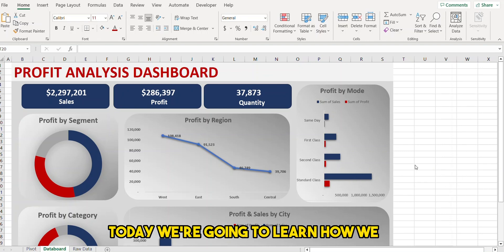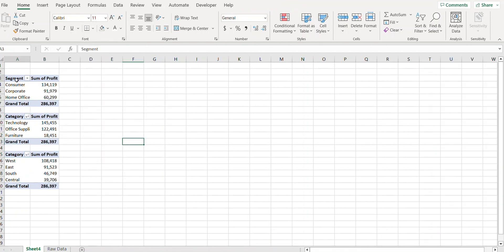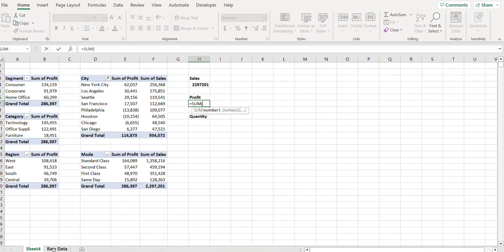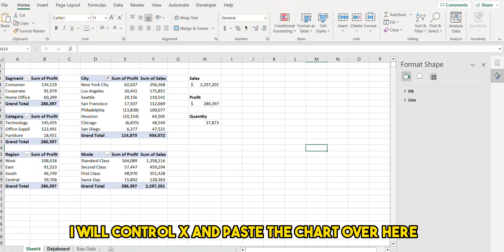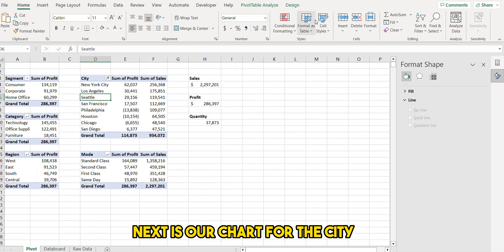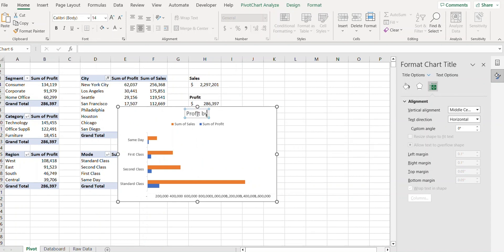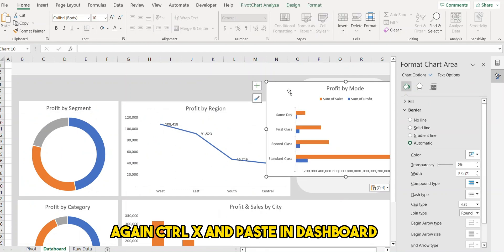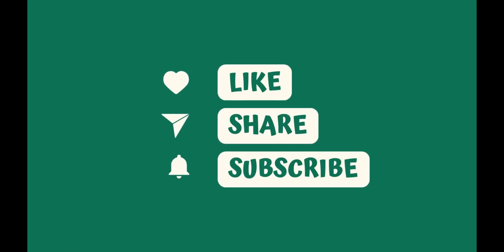Excel Dashboard in 15 Mins | Excel Dashboard for Beginners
Welcome to our comprehensive Excel dashboard tutorial for beginners! In this step-by-step video guide, we'll show you how to create interactive and visually appealing dashboards using Excel's powerful features such as pivot tables, pie charts, and bar charts.

📊 Excel dashboards are an essential tool for data analysis and presentation, enabling you to transform raw data into insightful visualizations. Whether you're a student, professional, or business owner, this tutorial will equip you with the skills to craft dynamic dashboards that impress and deliver valuable insights.

🔍 What You'll Learn in This Excel Dashboard Tutorial:

Pivot Tables: Discover how to quickly summarize and analyze large datasets with pivot tables. We'll teach you how to arrange data, apply filters, and create calculated fields to extract key information effortlessly.

Pie Charts: Master the art of creating eye-catching pie charts to represent proportions and percentages effectively. You'll understand how to customize the appearance and labels to make your data stand out.

Bar Charts: Learn how to construct visually appealing bar charts that display comparisons between different data points. We'll guide you through various customization options to suit your specific dashboard needs.

🎓 This tutorial is perfect for beginners with little to no experience in Excel or data visualization. We'll guide you through each step at a comfortable pace, making it easy to follow along.

👉 Stay ahead in the competitive world of data analysis by honing your Excel skills. Creating interactive dashboards is an invaluable skill for professionals across industries, and we'll help you develop that expertise.

📋 Ready to elevate your Excel game? Hit the play button and let's dive into the exciting world of Excel dashboards!

Remember, practice is key to mastering these skills! Happy Excel dashboard building! 🚀